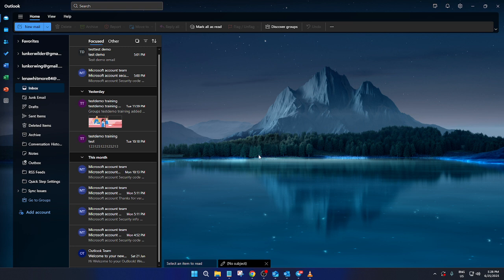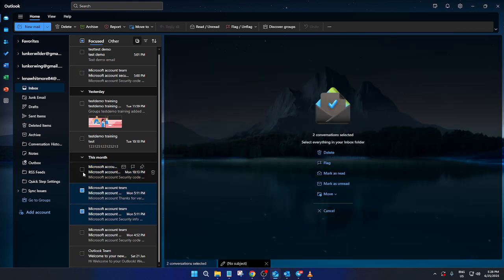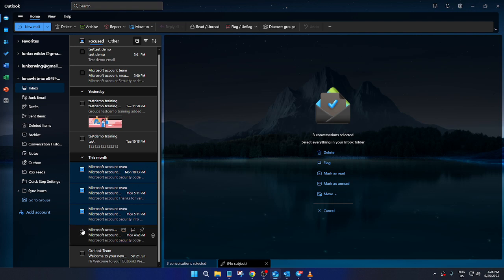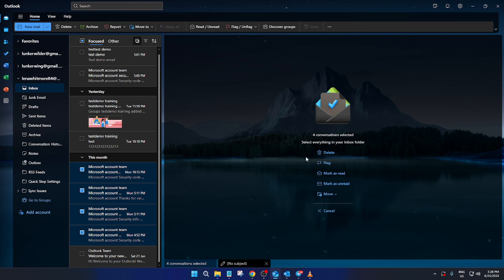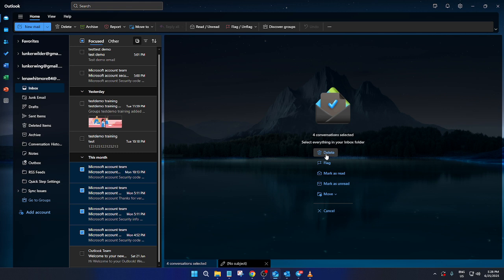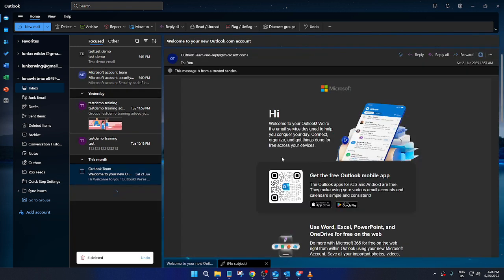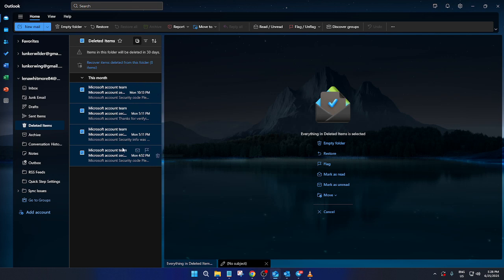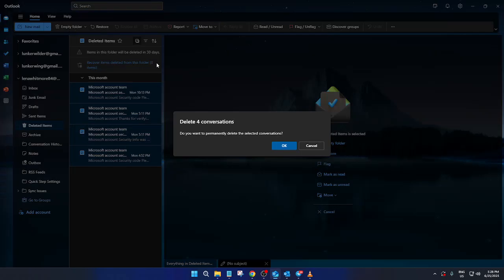How To Clean Up Your Inbox In Outlook (Easiest Way) (2026 Guide)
Is your email inbox out of control? In this step-by-step tutorial, learn how to easily clean up your Outlook inbox to boost productivity and stay organized. Whether you use Outlook 365, Outlook Desktop, or the Web version, these proven techniques will help you quickly reduce clutter and keep important emails front and center.

⏰ Timestamps:
00:00 Introduction
00:45 Using Outlook’s Clean Up Feature
02:15 Setting Up Rules for Automated Sorting
04:10 Managing Folders & Categories
05:30 Using Focused Inbox Effectively
07:00 Archiving & Deleting Bulk Emails
08:30 Creating Search Folders for Quick Access
09:30 Final Tips & Best Practices

Supported Platforms: Outlook 365, Outlook Desktop, Outlook Web

By the end of this video, you’ll master powerful tools to maintain a tidy inbox every day.